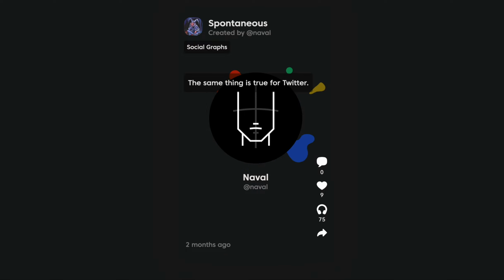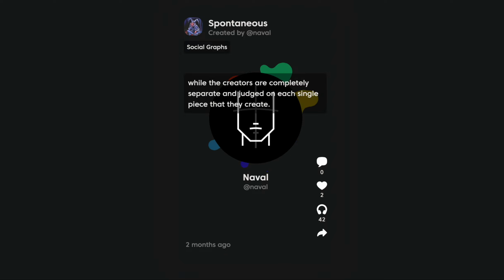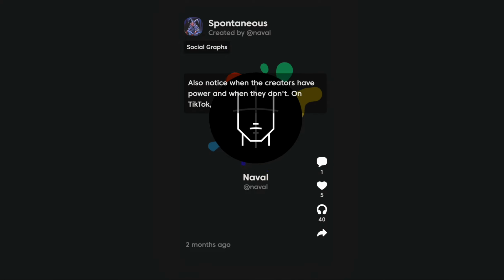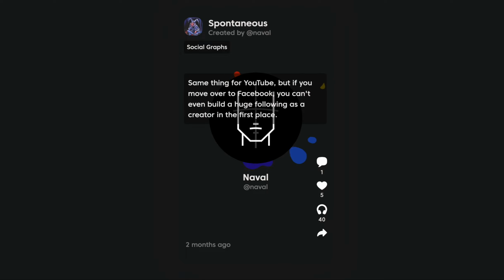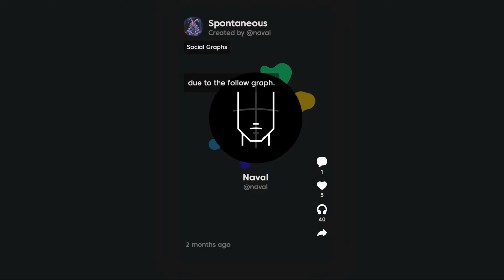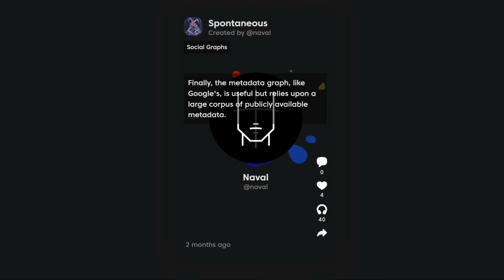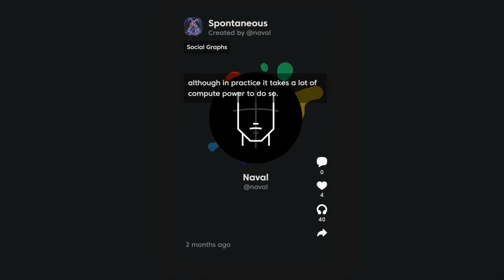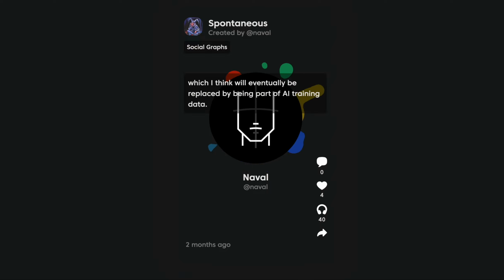Social Graph | Naval | AirChat